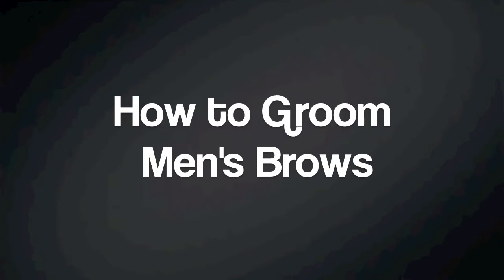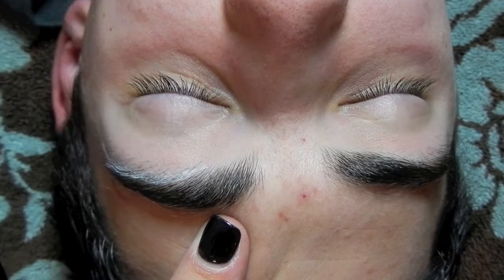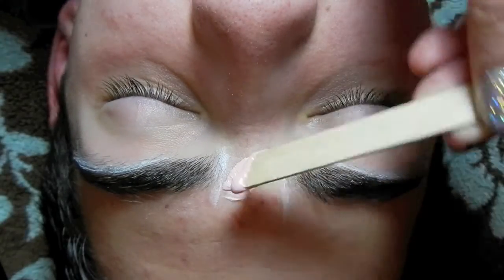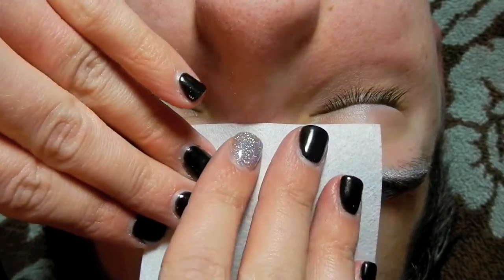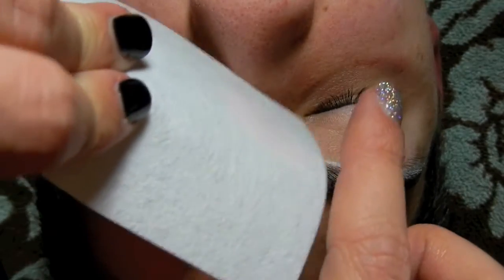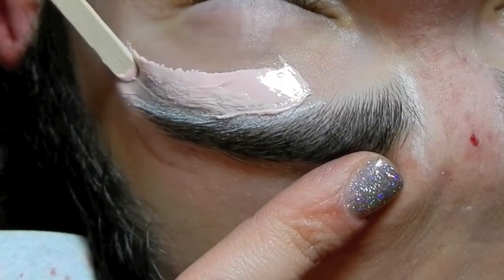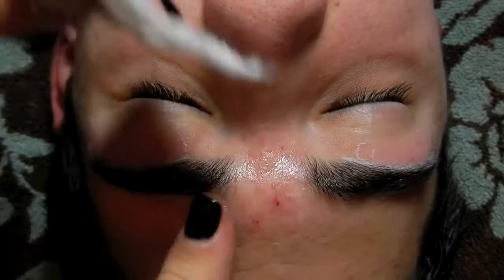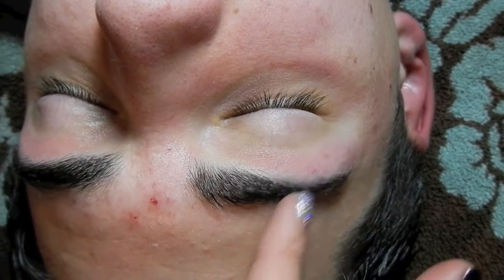How to Groom Men's Brows (Featuring my Husband!)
Hello lovers!
       I have a different type of a tutorial for you today, how to Groom your man's brows! I know that so many ladies make fun of guys brows...especially the famed UNI-BROW. I called my husbands brows fuzzy caterpillars, he's Italian so it's a given that he will have thick brows. When I asked him if I could wax his brows he instantly turned down the offer. Guys don't get their brows waxed! So after I told him that I wouldn't make them look "girly" and that it would look a lot better, he let me do it. Yes, he now asks me to clean them up for him! I only remove the excess and overgrown part, nothing like a girls waxing.
Check out the tutorial and see how you can clean up the man in your life ;)

alexsismae